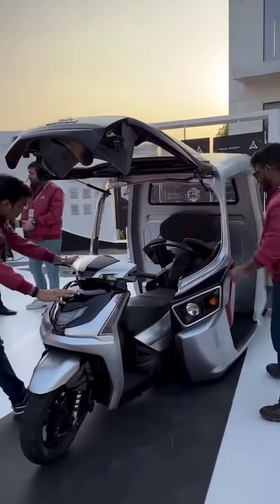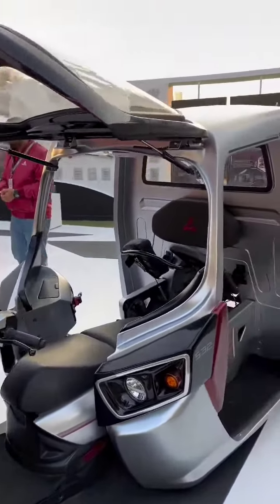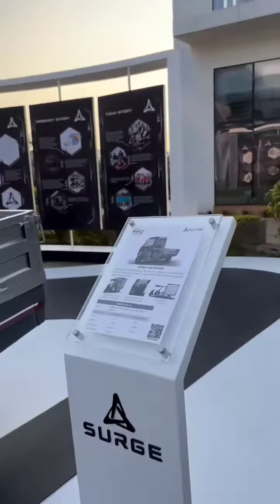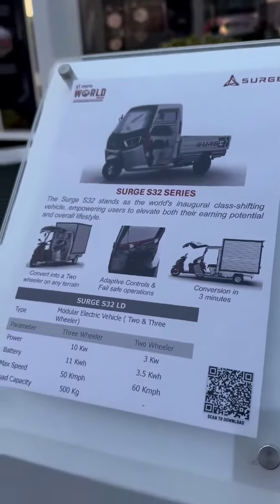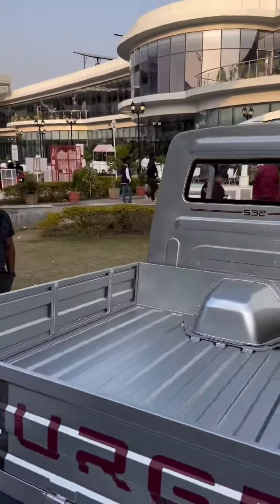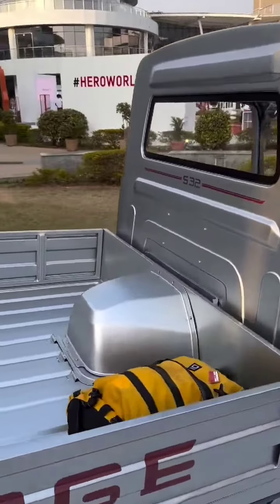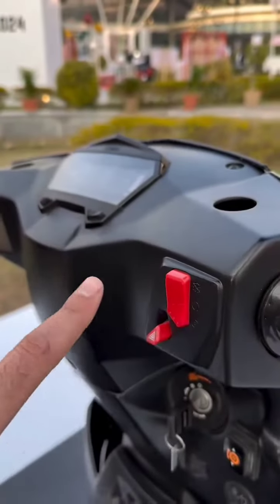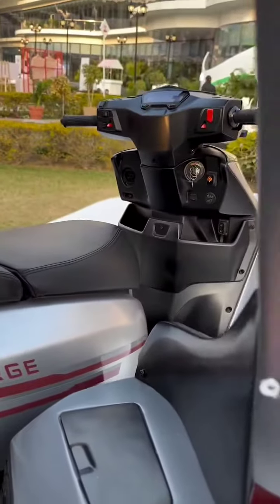innovative 2&3 Wheeler by Honda , game changer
Video from Anil Dadhich